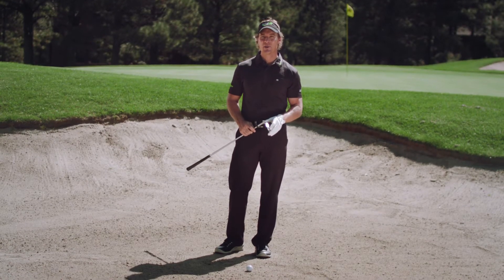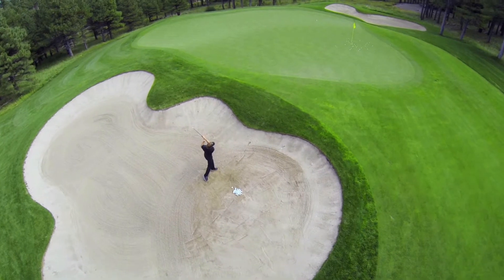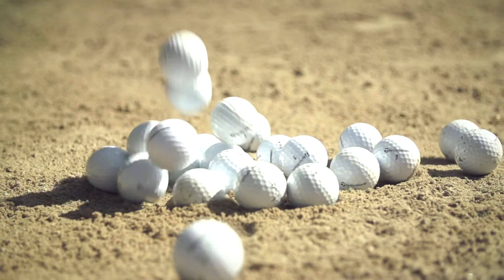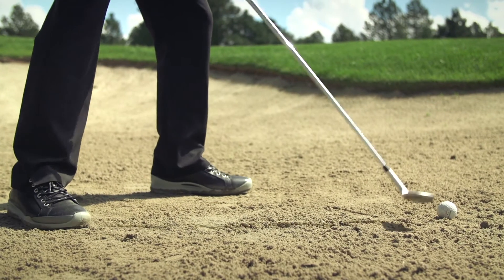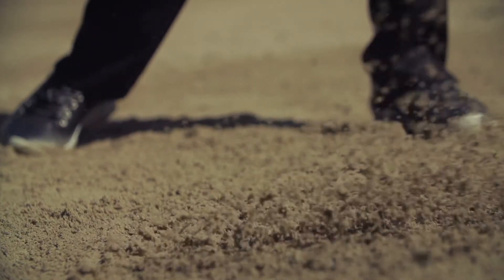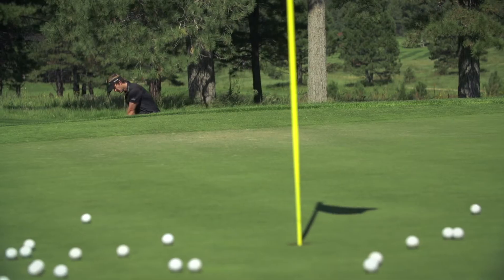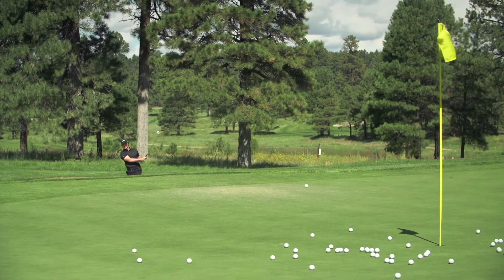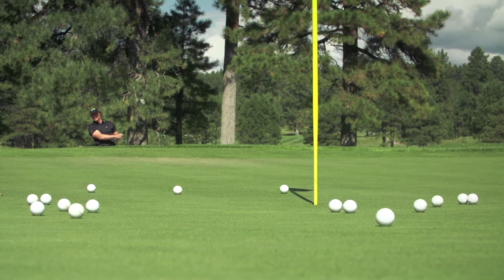Golf Bunker Practice Drill: Gary Player Challenge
In episode 7 of this 50 week series, Jeff Ritter shares a challenging golf practice drill inspired by Gary Player to improve bunker play. For hundreds of FREE videos, audio lesson and more today.

One of the most fun things you can do on a golf course is hit a sweet bunker shot. No other shot in the game is quite like it. The way you dig your feet in, open the face, splash through the sand and “intentionally” miss the ball, all make it such a unique part of the game. In addition, there’s really no feeling like experiencing the bounce of the club smack the earth as you produce a high, soft spinner that hunts down the cup.

As a junior golfer, I was a bit undersized and didn’t hit the ball as far as the other kids. As a result, I spent a lot of time trying to close the gap by developing a staunch short game. Chipping, pitching and putting seemed tedious to me and got boring really fast. Bunker shots, however, were different. I loved splashing sand and seeing the ball check up. Hitting great bunker shots to me were the ultimate expressions of fearlessness and freedom. Whereas most people would cringe seeing their ball roll into the sand, I saw it as an opportunity to have fun. The more I practiced, the better I got, to the point where my “identity” as a player became that I was pretty darn good out of the sand.

As a kid, this was huge. Whereas before I felt inferior to my fellow players because of my lack of distance, I now had a renewed sense of inner confidence in knowing that I had a unique skill that few other kids my age had. Instead of feeling behind the curve, I now thought of myself as having the advantage. I knew I wasn’t going to be a little guy forever, so when my growth spurt hit, I felt like I’d be a much more skilled player because of my superior short game.

I started studying other really good bunker players like Tom Watson and Gary Player. When practicing I’d try to mimic their technique, tempo and mannerisms, which is a great way to learn anything. In this video it’s no coincidence that I’m wearing all black as I’m paying homage to Gary Player who is also known as “The Black Knight!” This was a really fun challenge to shoot and it brought back a lot of memories of good times growing up at the golf course.

Great bunker play is largely rooted in attitude. It’s about developing a sense of freedom and trust which ultimately lead to having more command over your game. This challenge is all about determination, so set aside an hour, dig in and really get get focused. Commit to practicing until you hole out just one bunker shot and you can count your bunker blast challenge as complete.

Benefits:

Improved Focus
Hit Better Bunker Shots
Shoot Lower Golf Scores

jeff ritter, make the turn, golf digest, gary player, bunker lessons, golf short game, golf drills, bunker tips